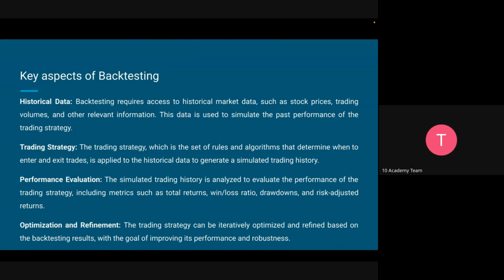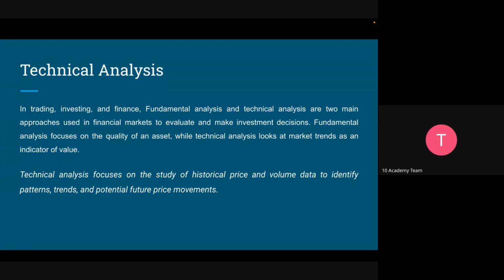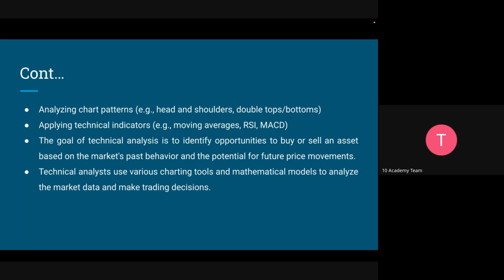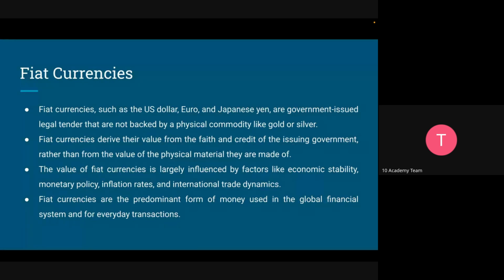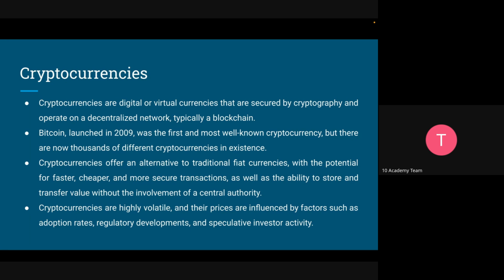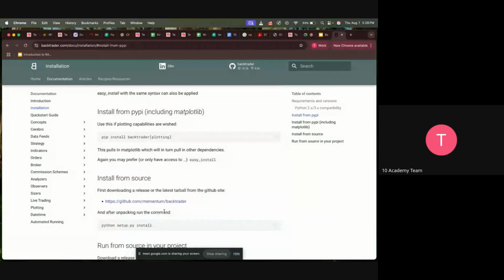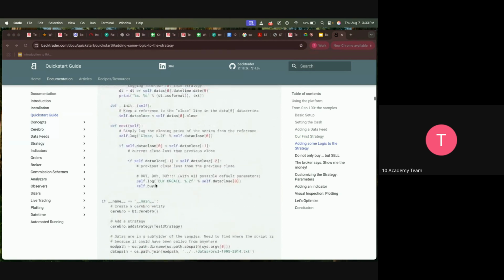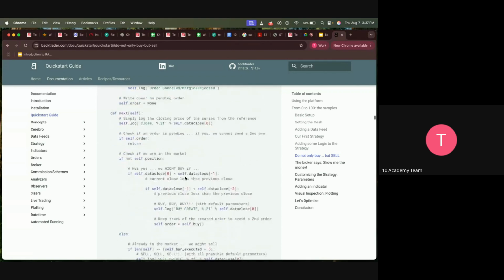Kifiya AIM 5,6&7 Week 11 Day2 Tutorial 1 Backtesting and Simulation for Trading Strategies